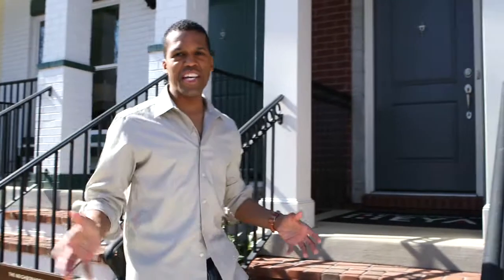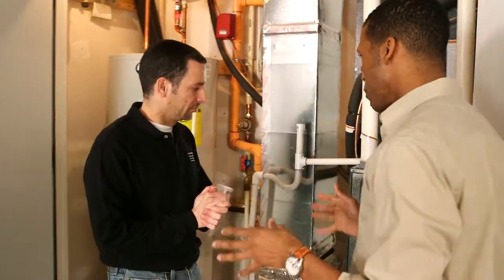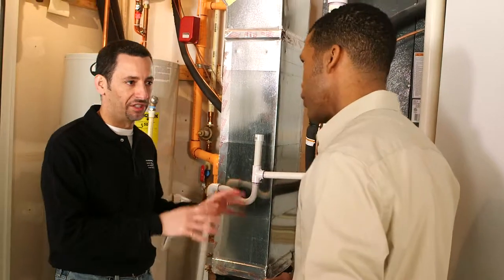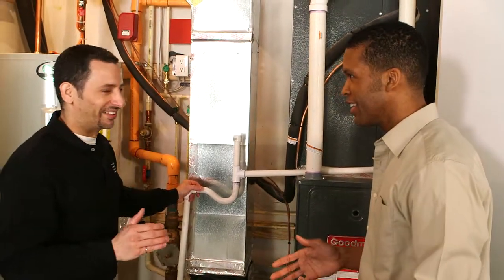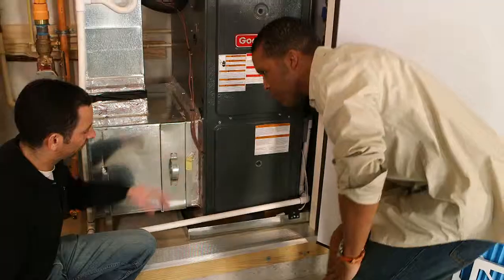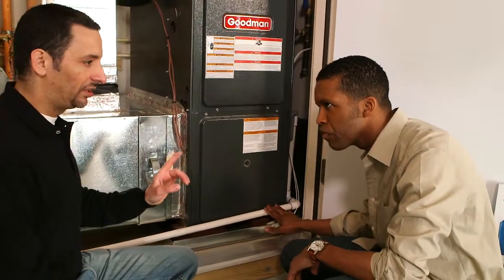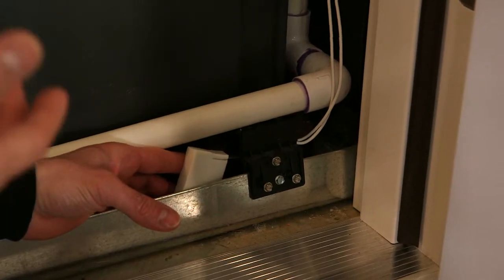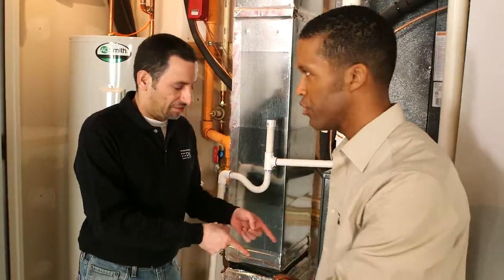Home Maintenance: HVAC Condensate Lines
The inspection and cleaning of your HVAC system's condensate lines is an important home maintenance item, which is covered in this video by The Neighborhoods of EYA.

The Producers, Writers and Actors of these video(s) have used reasonable efforts in producing these video(s) to provide the information contained therein, but neither Producers, Writers nor Actors of or in these video(s) make any representations or warranties with respect to the accuracy of the information contained in the video(s), nor the applicability, fitness, or completeness of the contents of this video.

The information contained in these video(s) is strictly for entertainment and informational purposes. Where manufacturer information or warranties are provided with respect to any equipment in your house, you should rely on such information and warranties and not on the video(s).  Before you elect to apply any of the concepts or ideas contained in these video(s), you should verify that such actions are consistent with the manufacturers' information or warranties.  Information regarding the care and maintenance of equipment in your home may also be available from the manufacturer through the manufacturer's website, and we suggest that you check the manufacturer recommendations first, prior to applying any of the concepts or suggestions seen in the video(s).  By applying the concepts or suggestions set forth in the video(s), ou are taking full responsibility for your actions.

No representations or warranties are made by the Producers, Writers or Actors regarding the information set forth in the video(s), and none of  the Producers, Writers or Actors, nor the copyright holder of these video(s), shall have any liability of any nature, to any party, for any actual, direct, indirect, implied, punitive, special, incidental or consequential damages arising directly or indirectly from any use of the material, concepts or suggestions which are set forth in the video(s).

The author and publisher do not warrant the performance, effectiveness or applicability of any websites listed or linked to in these video(s).

There may be additional links which are included in the video(s), and none of the Producers, Writers or Actors make any representation or warranty regarding the links which are included or those that are not included in the video(s)..

These video(s) are copyrighted by EYA Marketing, LLC and are protected under the US Copyright Act of 1976 and all other applicable international, federal, state and local laws, with ALL rights reserved. No part of this may be copied, or changed in any format, sold, or used in any way other than what is outlined within this under any circumstances without express permission from EYA Marketing, LLC.